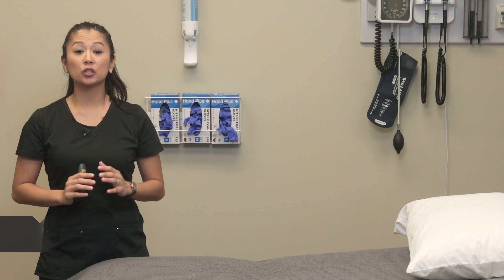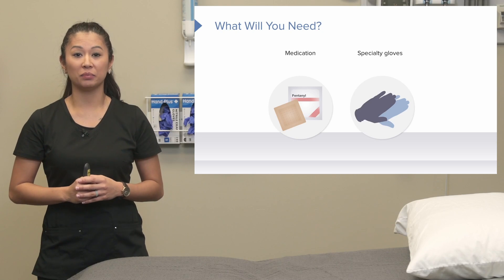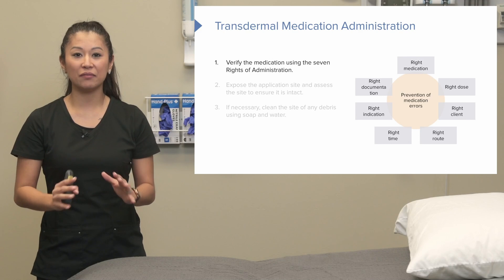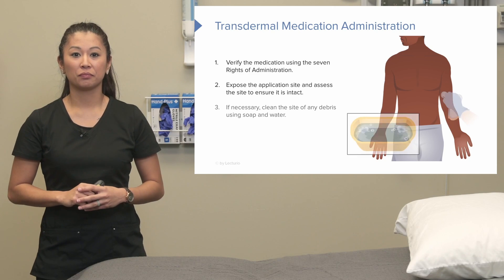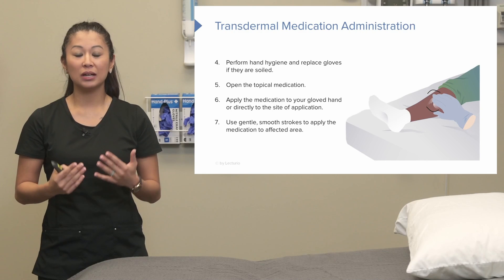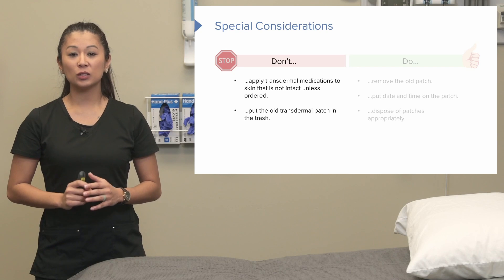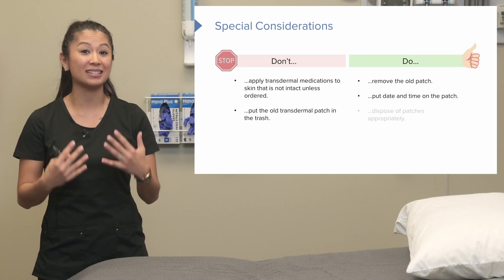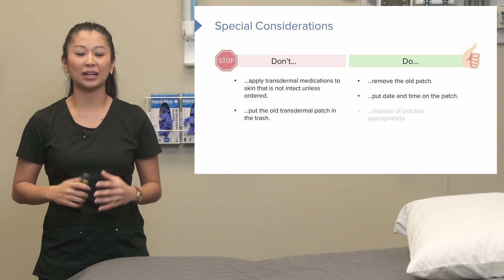Transdermal Medication Administration | Nursing Clinical Skills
► THIS VIDEO will guide you through the essential technique of transdermal medication administration, a pivotal skill for every nursing student and practicing nurse. 💉👩⚕️ Transdermal patches, such as nicotine or pain patches like Lidoderm and Fentanyl, are commonly used in clinical settings to provide continuous medication delivery directly through the skin. This method not only offers a "no mess" solution but ensures a steady dose of medication over a set period, enhancing patient comfort and therapeutic outcomes.

Dive deep into the specifics of this unique delivery system, including the necessary preparations like selecting the appropriate medication patch, wearing gloves for application, and ensuring the skin site is intact and ready. 🧤🚑 The video meticulously explains the seven rights of medication administration, emphasizing the importance of accurate application to prevent complications such as skin irritation or drug overdose.

Moreover, our expert nurse educator discusses the importance of rotating patch locations to prevent skin breakdown and provides practical tips on how to remove and dispose of patches safely, stressing the environmental considerations and safety protocols to avoid contamination. 🌍🔒

Join us to enhance your understanding of transdermal medication administration. This video is packed with expert tips and grounded in real-world nursing practices, ensuring you're equipped to provide top-notch care to your patients. Perfect for nursing students eager to master their clinical skills and excel in their nursing journey! 🌟📚

► REFERENCES
- Lippincott Williams & Wilkins. (2022). Nursing Procedures (9th ed.). Wolters Kluwer.
- Potter, P. A., Perry, A. G., Stockert, P. A. & Hall, A. (2022). Fundamentals of Nursing (11th ed.). Elsevier.

► THE PROF 📚🏫
Samantha Rhea MSN, RN has been a nurse since 2008 and a nursing faculty teacher since 2012. She has been recognized for clinical excellence as an interventional cardiology nurse and also led a Joint Commission Accredited Stroke Center. Ms. Rhea is an award-winning expert in clinical teaching and continues to maintain a current clinical practice while teaching at a University nursing program. 💉🩺📋

► CHAPTERS
01:00 Introduction to Transdermal Medication Administration
00:14 Different Types of Patches
00:36 Transdermal Patch Administration
01:26 The Seven Rights of Medication Administration
03:26 Special Considerations and Safety Tips